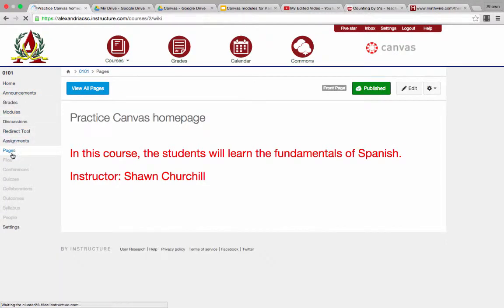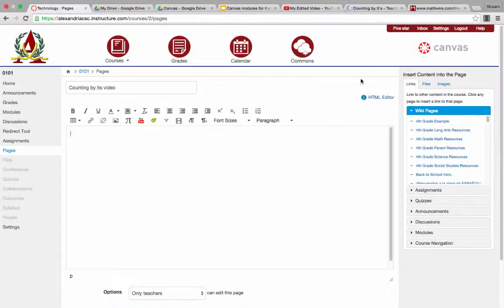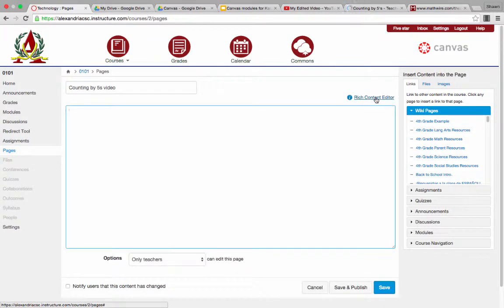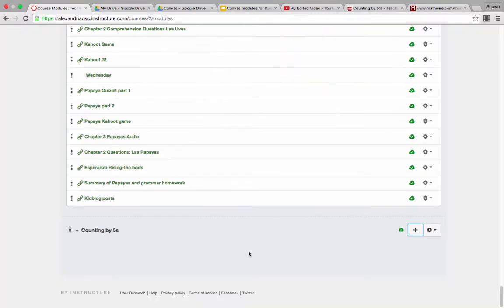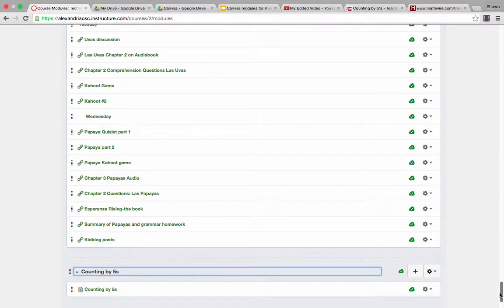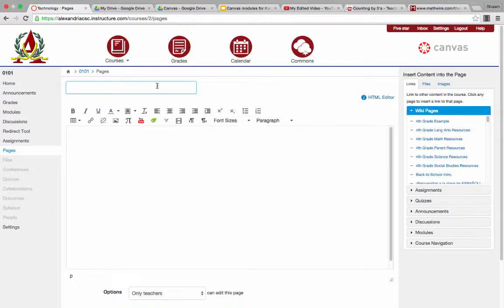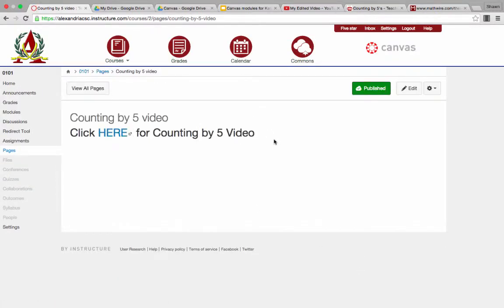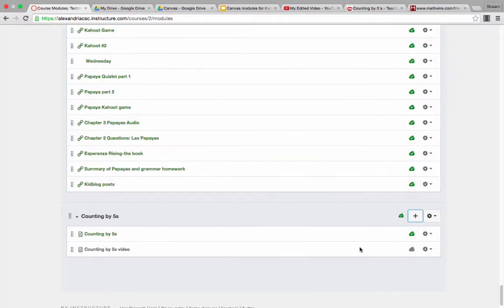How to put a video in a module using Canvas